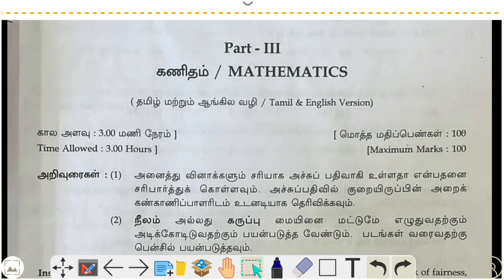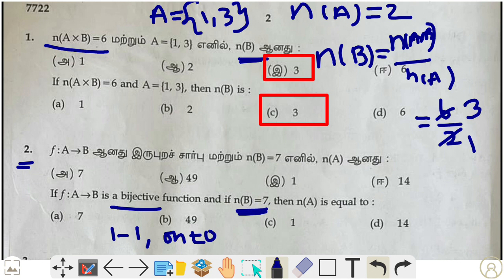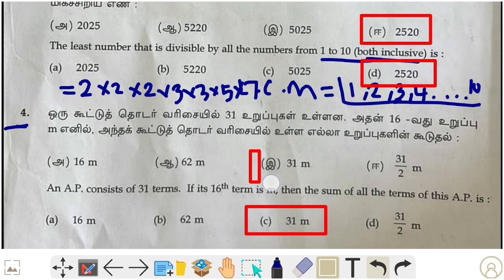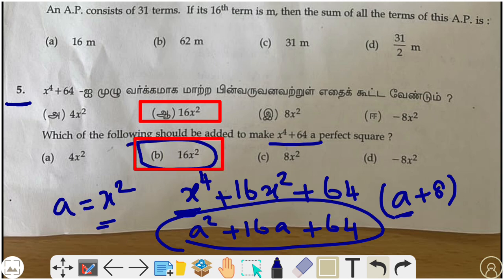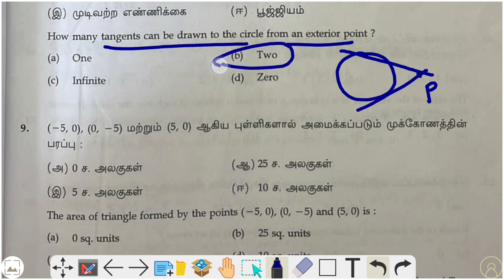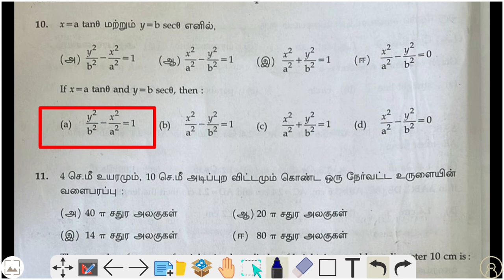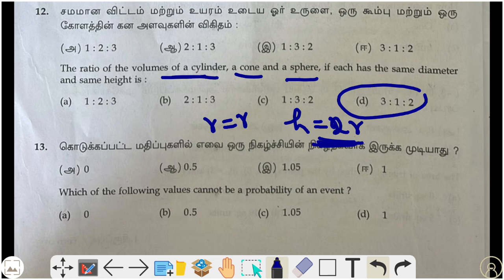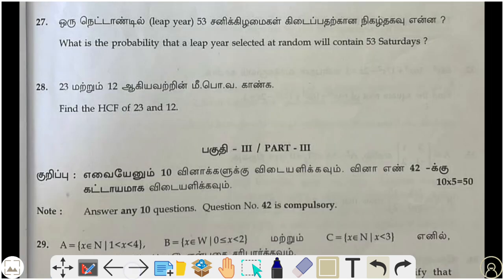10th Maths public exam 2024 ANSWER KEY | MATHS PUBLIC EXAM 10TH STD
10TH MATHS PUBLIC EXAM 2024 APRIL

APRIL 2024 10TH MATHS PUBLIC EXAM ANSWER KEY
ANSWER KEY FOR 10 MATHS IN TAMIL

10TH maths exam answer KEY in tamil

MATHS EXAM 2024 10th standard maths exam answer KEY in 2024